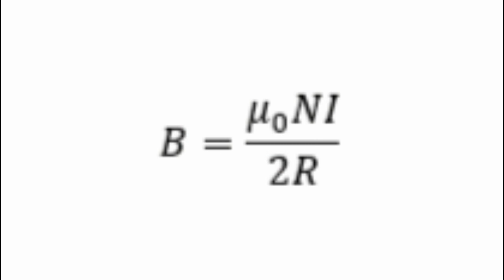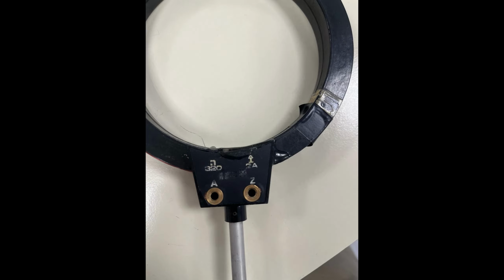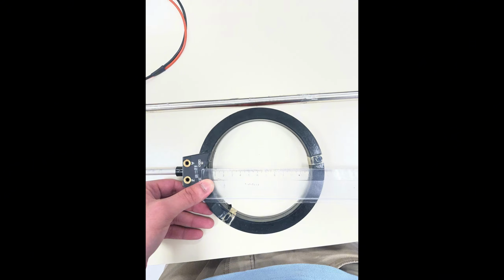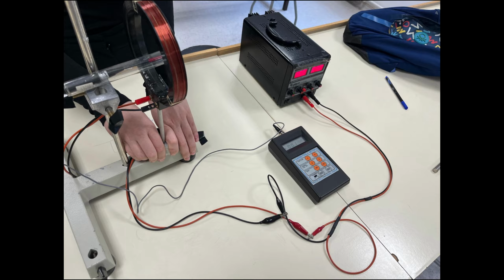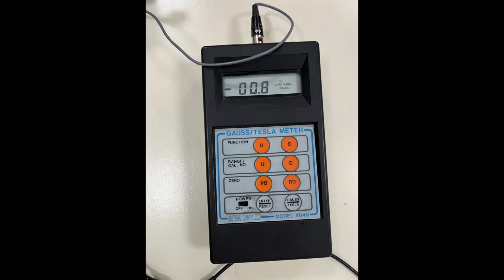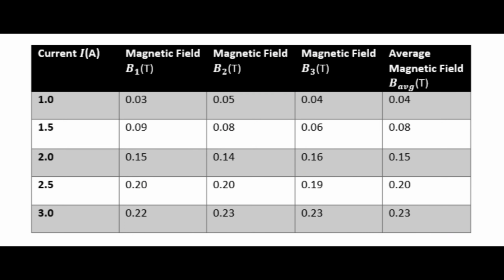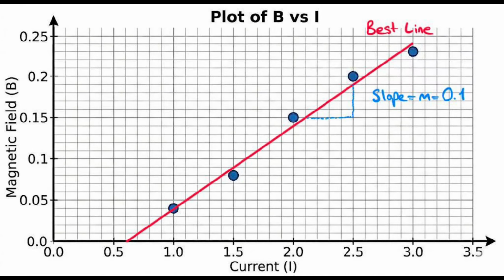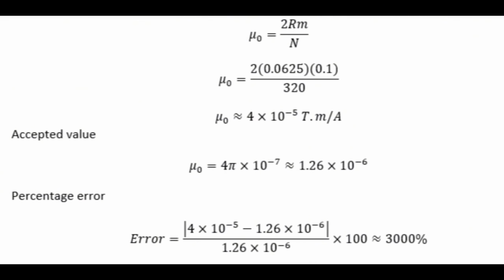Bilkent PHYS102 Lab Project Hasan Can Gecekuşu